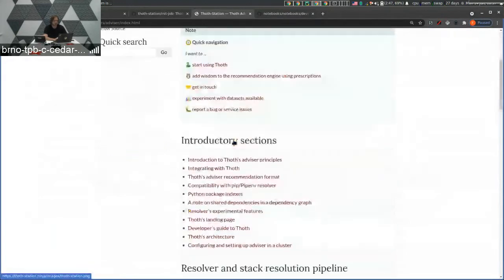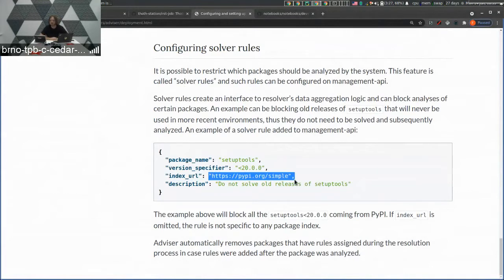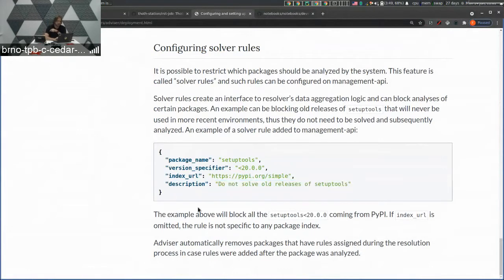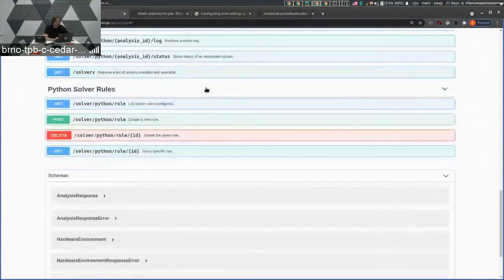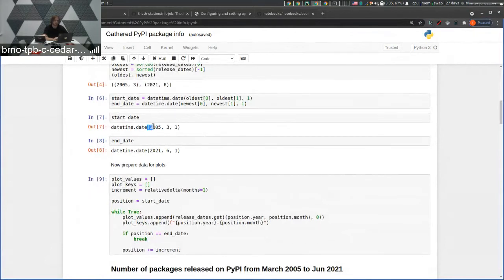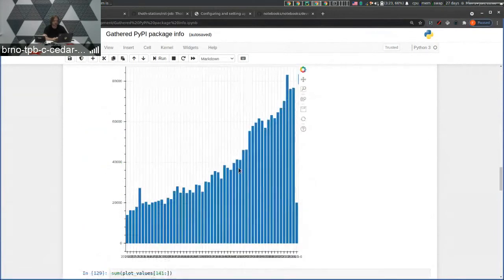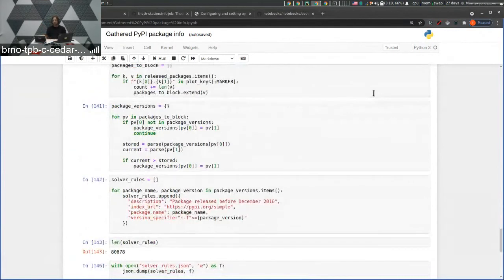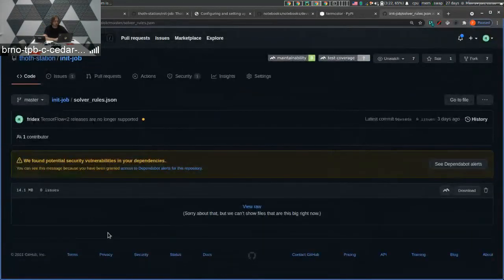Solver rules for selecting packages that should be analyzed and recommended by Thoth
Solver rules offer an interface that allows specifying which packages should be analyzed by the system and offered to the users. By managing these rules by Thoth operators, Thoth is ingesting data only for packages that are relevant, saving cluster resources, reducing pressure on the database side to store data and allowing ingesting data on a faster pace as focus is only on the data that are relevant.